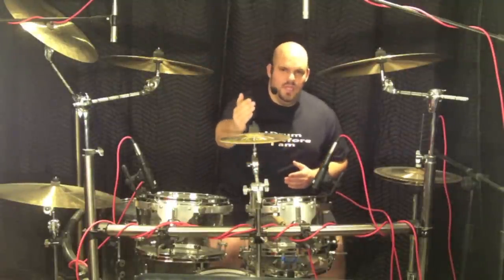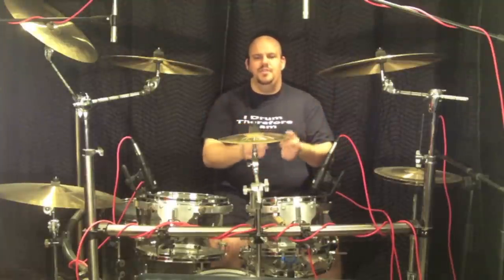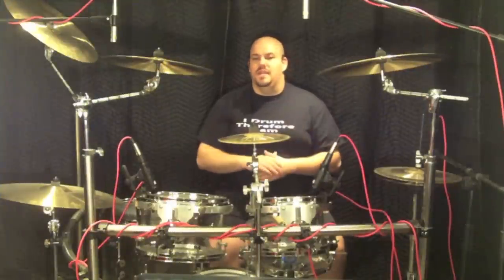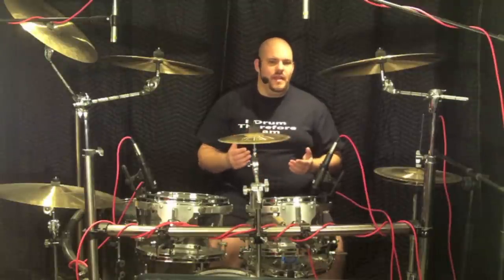Cymbal Strikes (Tips & Tricks Episode #28)